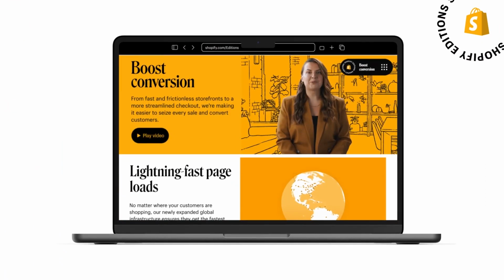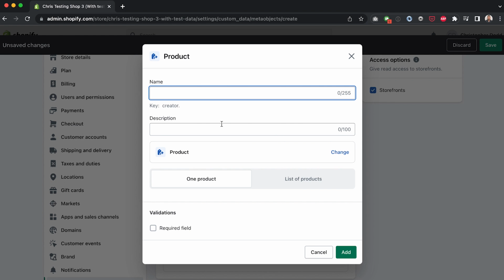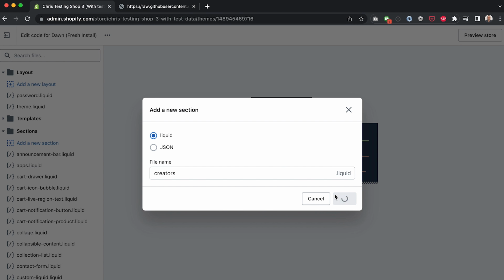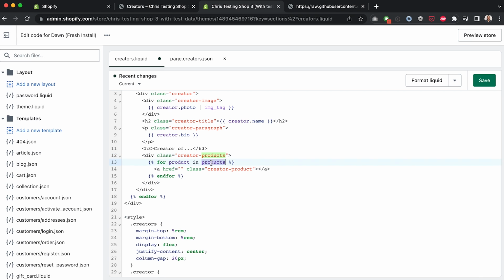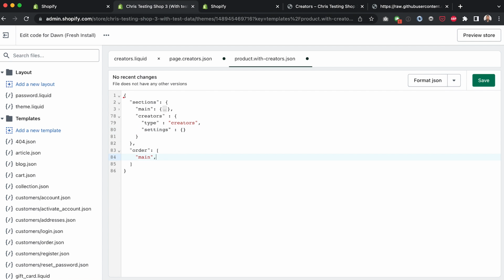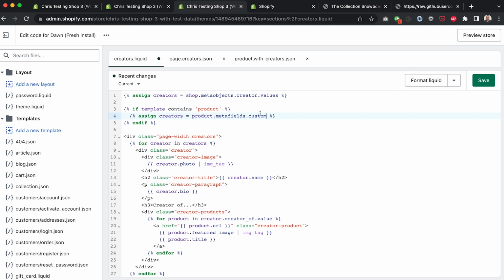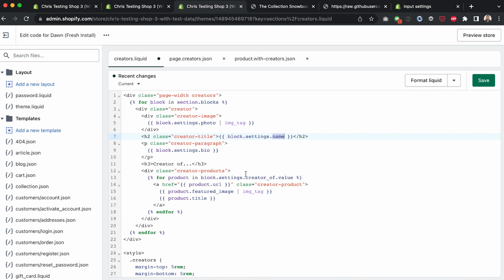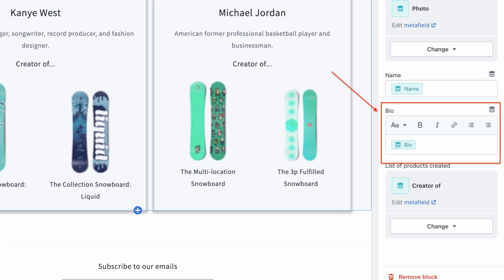Shopify Metaobjects - Create your own objects in Shopify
Wanna go deeper into Shopify Theme Development? Join my Skool community.

Do you run a business on Shopify and want help with your store? Get in contact

Episode Overview
Metaobjects. They sound quite similar to metafields but while metafields are used to extend existing models in Shopify, metaobjects allow us to create completely new ones.

Metaobjects were first announced as part of the Shopify Winter 2023 Edition. To be honest, not a lot of fuss was made about them but for some users, I’m sure it would have been so exciting to see that you can now create your own objects in Shopify.

So let’s take a deeper look at Shopify Metaobjects, we’ll run through an example, talk about how metaobjects are different from metafields and finally, look at the numerous areas of our online store where we can bring in this new metaobject data.

Chapters:
00:00 Intro and theory
02:48 Creating a Metaobject and adding entries
08:29 Using Metaobjects in Shopify Liquid
17:38 Accessing a Metaobject via a metafield
24:38 Using Metaobject data in the theme customiser